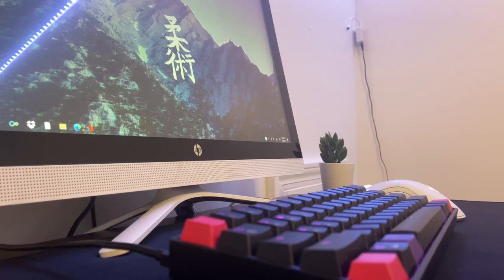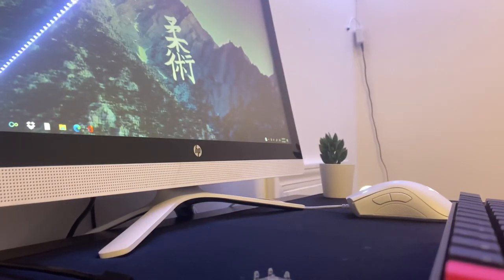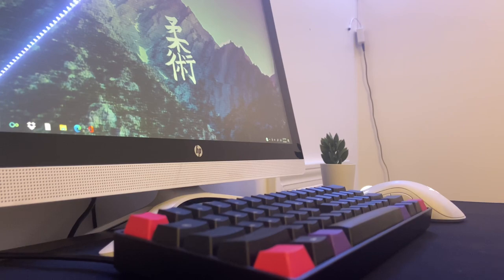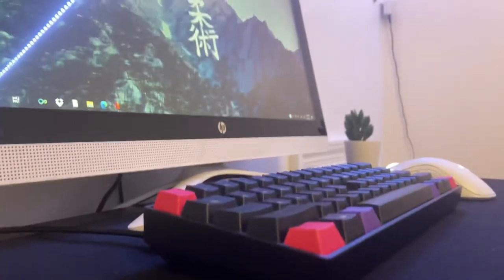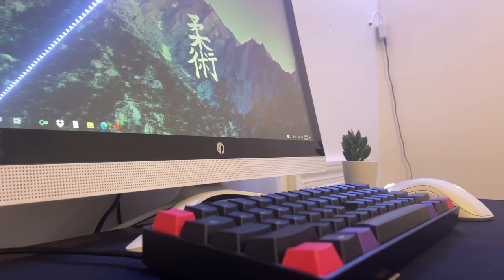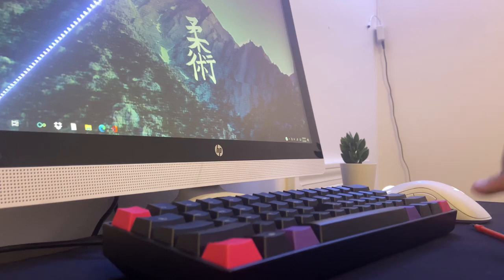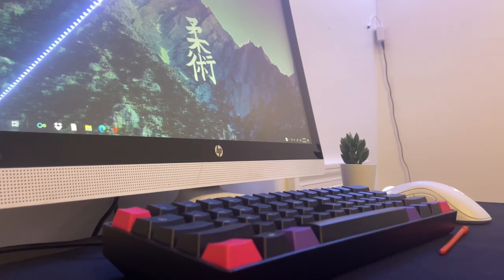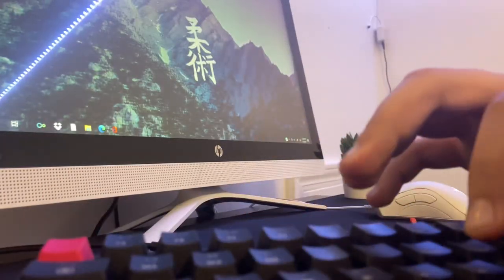Lubing with Vaseline